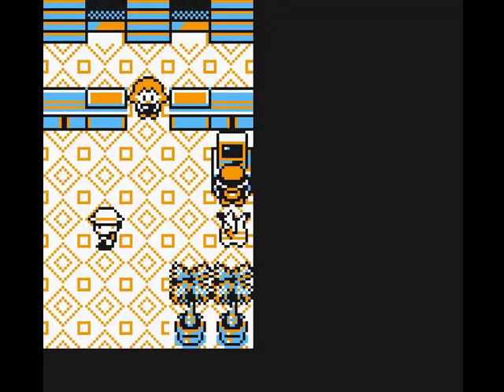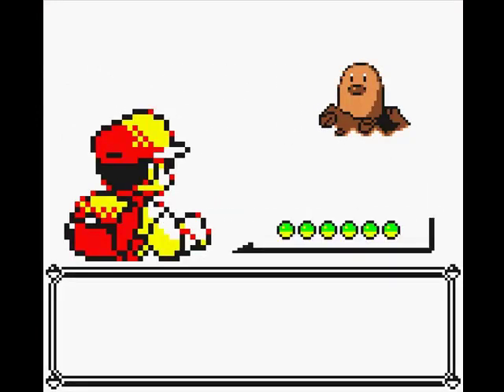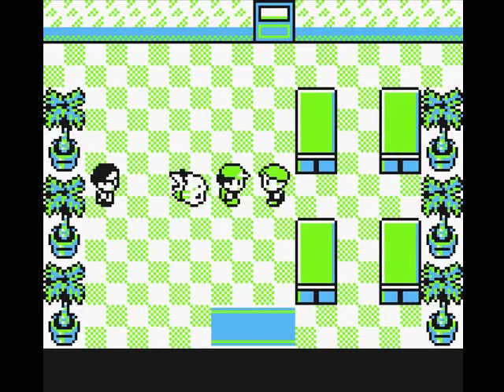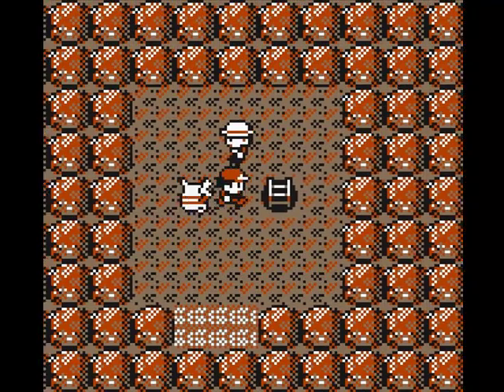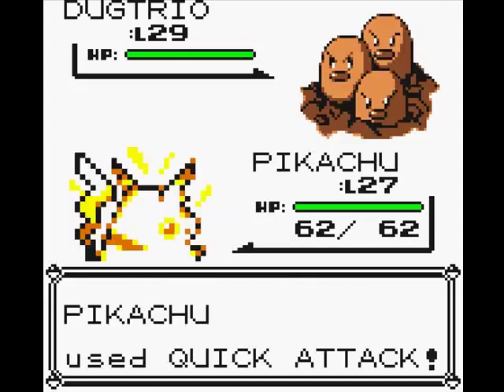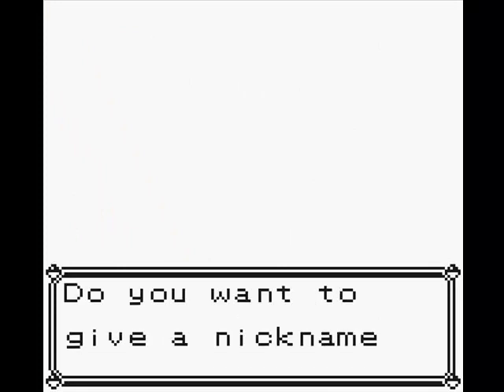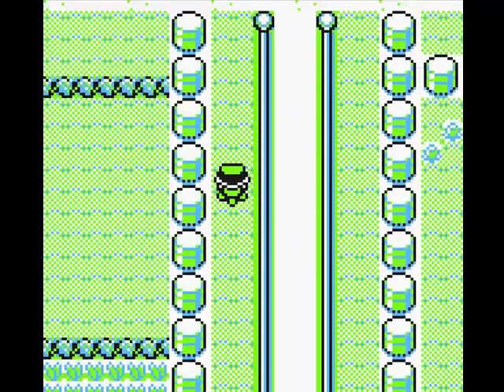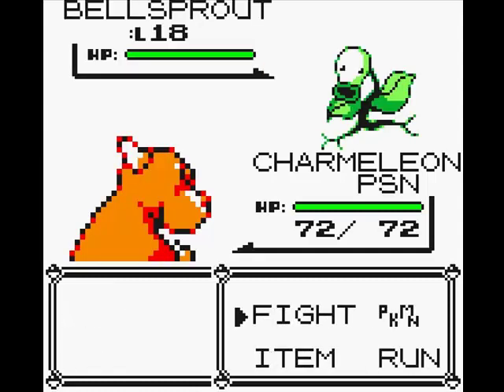Let's Play Pokemon Yellow 14: Diglett Cave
We go through diglett cave to get a useful (one time) HM.

Sorry if Annotations don't show up. I think Youtube is having problems again =/